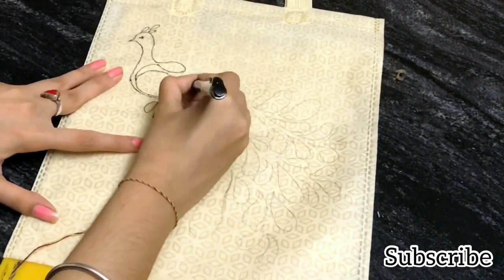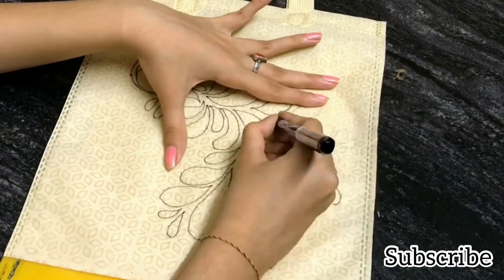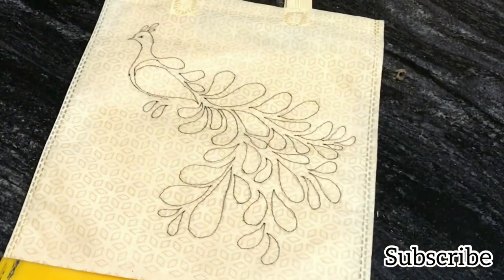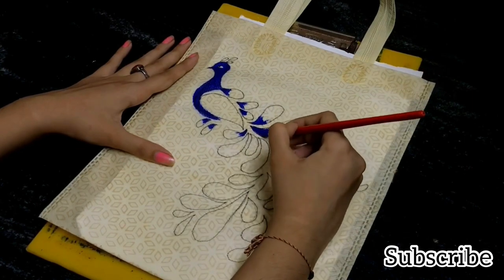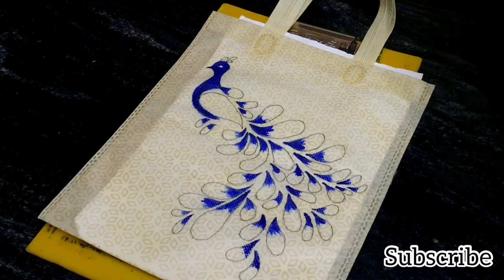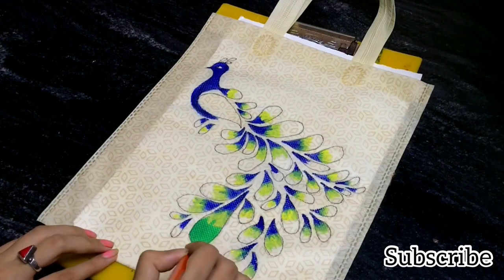Fabric Painting On Bag💼 ||Harshita Naik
Peacock design By Harshita Naik
Inspiration form: Pinterest